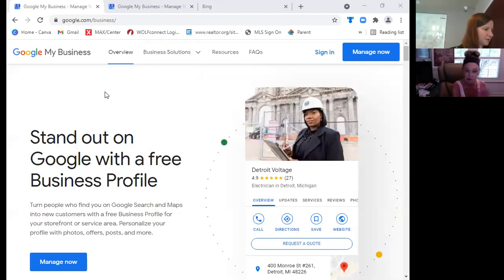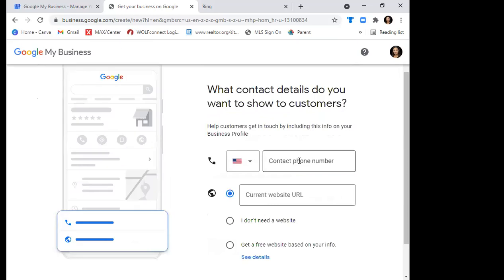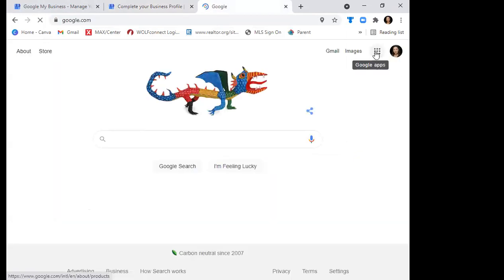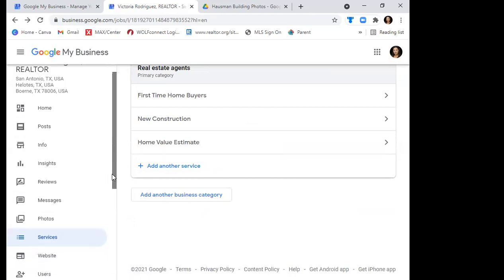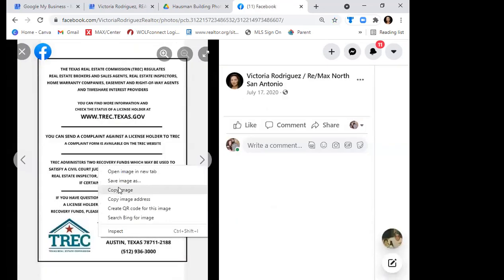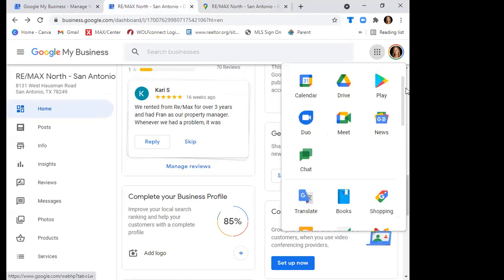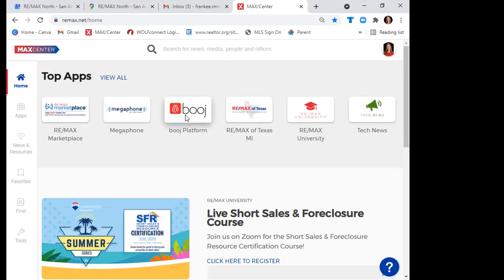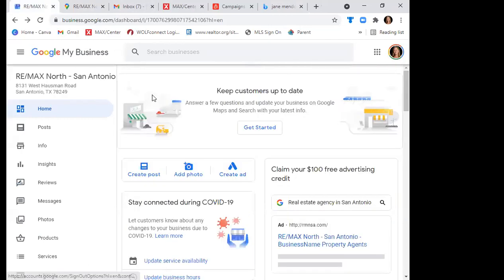Creating a Google Business Page and Getting Reviews | Class for RE/MAX North-San Antonio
Watch us set up a Google Business Page for a Real Estate Agent and learn how to use the review form. Plus: a few ways to set up an email to send out to ask for reviews through GMAIL or BOOJ.
6.29.21
Taught By
Frankee Chapa
Director of Marketing
RE/MAX North-San Antonio